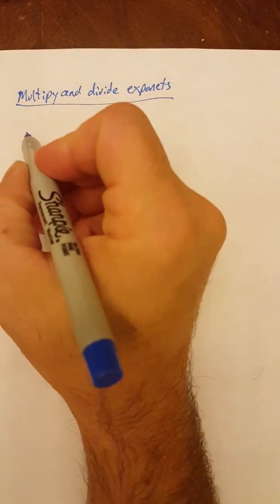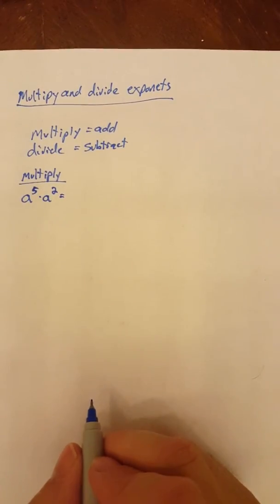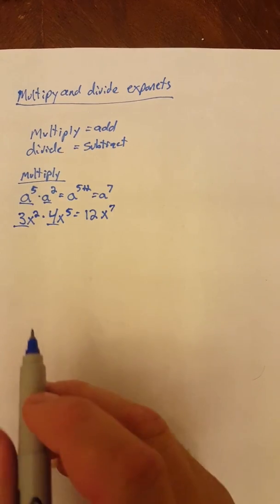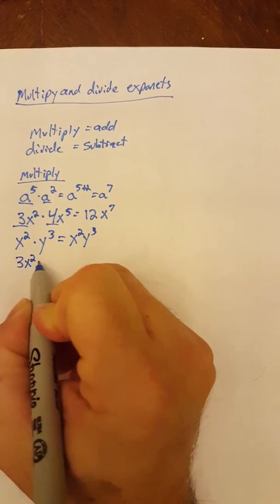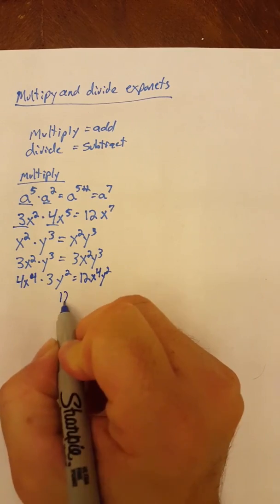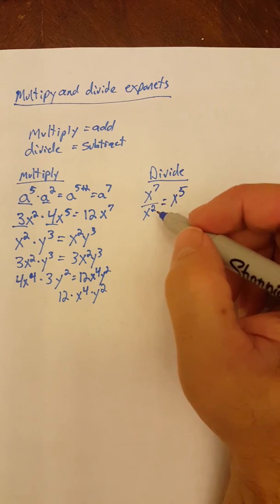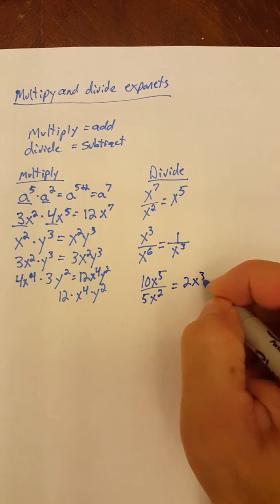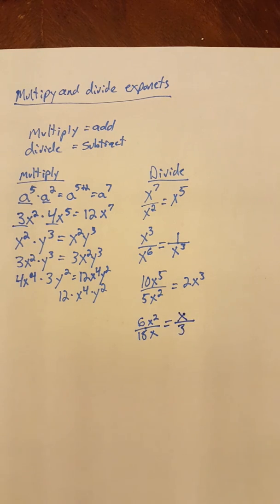Multiplying and dividing exponents